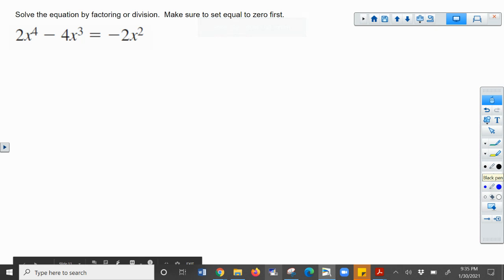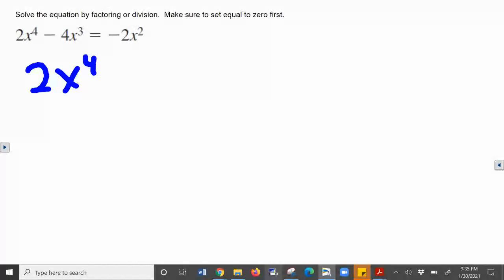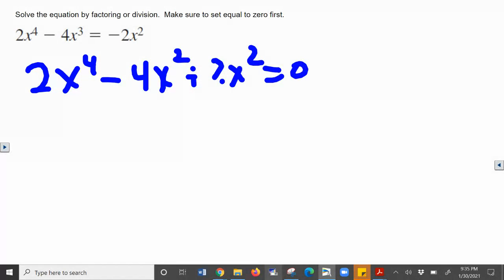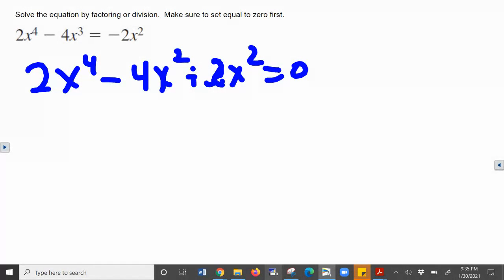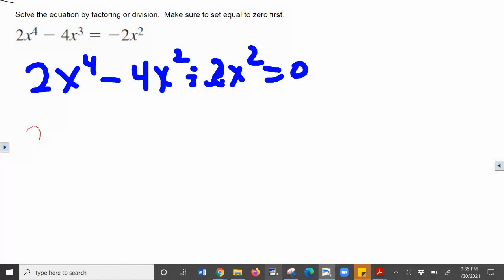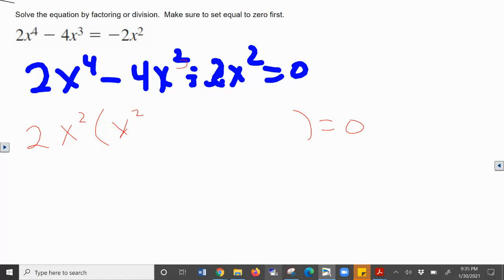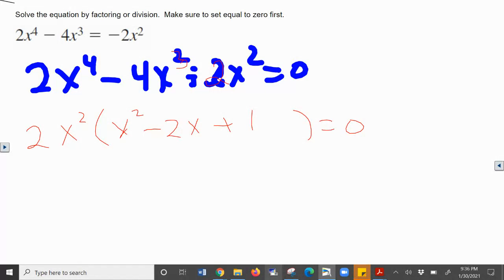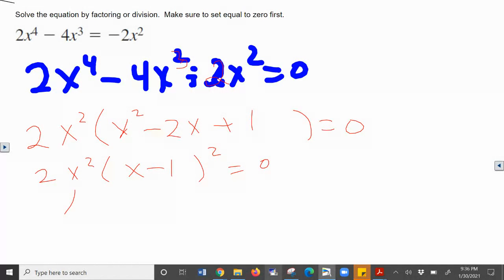450 ex 1